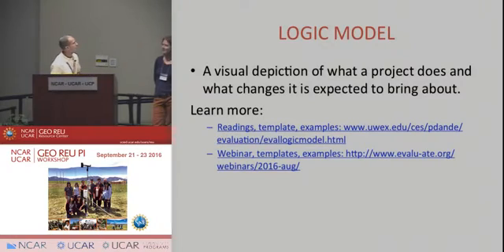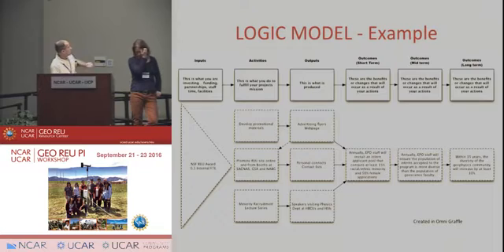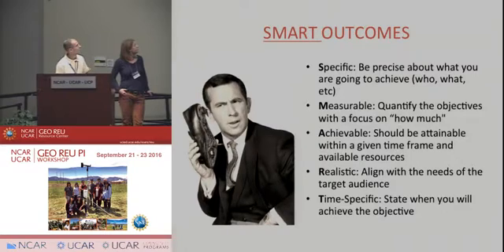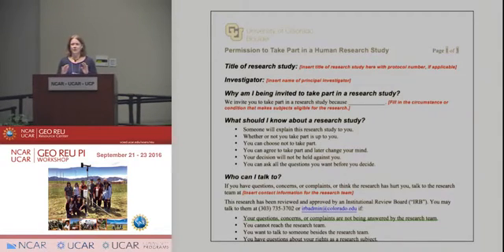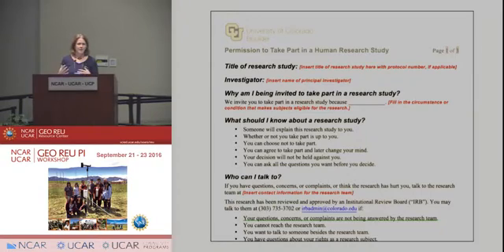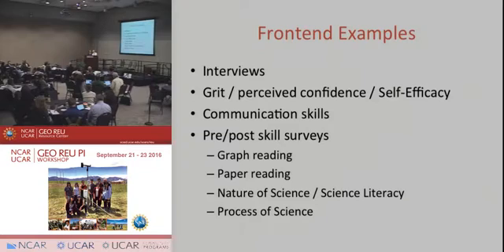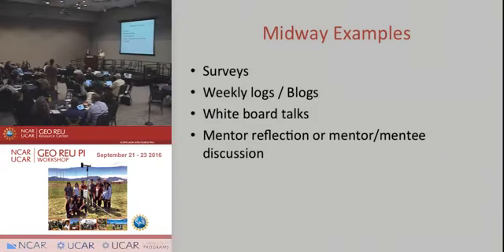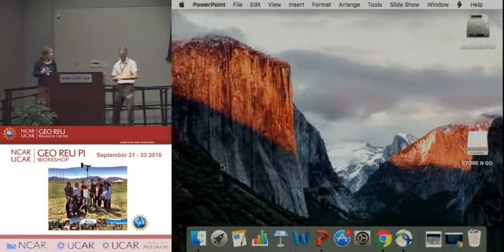Evaluating your REU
Speakers: Anne Gold, Michael Hubenthal

GEO REU Workshop 2016, Copyright UCAR